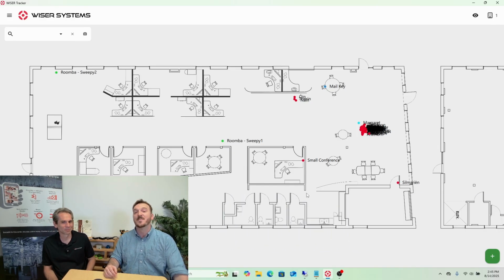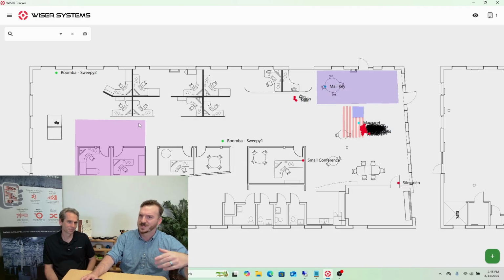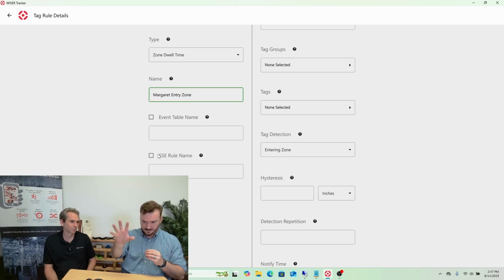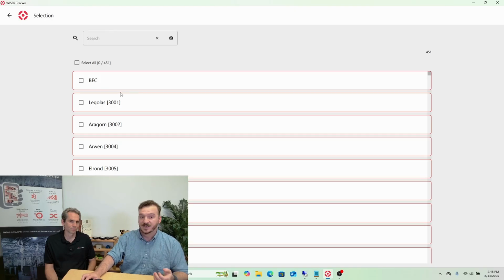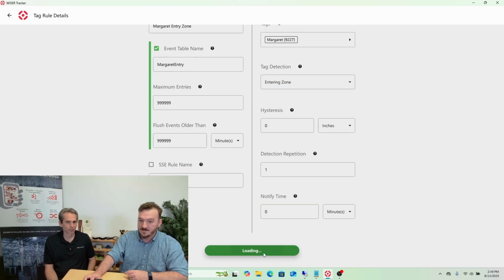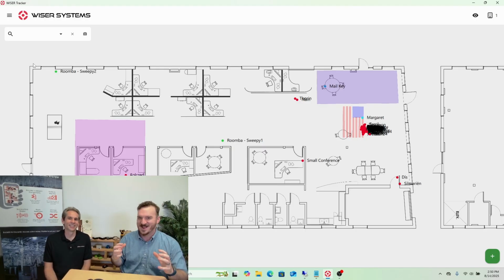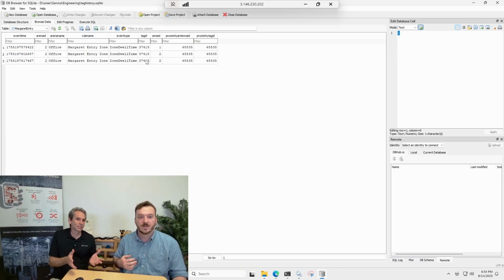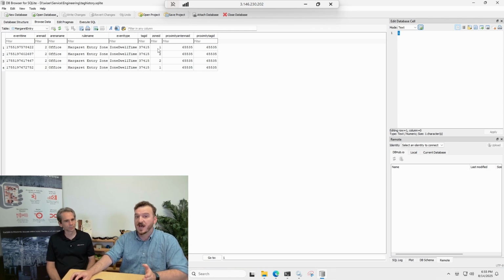How to Use WISER Zones & Rules | From Setup to Workflow Insights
In this video, we take a technical deep dive into how WISER Zones and Rules work together to deliver powerful workflow insights.

You’ll learn how to:
✅ Apply zones and create rules out of those zones
✅ Use tag detection rules to track movement
✅  Send alerts to historical databases
✅  Capture the right amount of data for analysis without overload

With a real demo, we’ll walk through setting up two zones (Entry and Testing), applying rules, and then reviewing the resulting event data in SQLite. You’ll see firsthand how to:
• Trigger dwell-type rules when tags move between zones
• Collect event data for reporting and workflow analysis

This method gives you the baseline for building intelligence from location data, helping you unlock new insights into how workflows operate.

👉 By the end, you’ll understand how to apply these techniques to track, analyze, and optimize workflows and why this foundation is so powerful for future analytics.